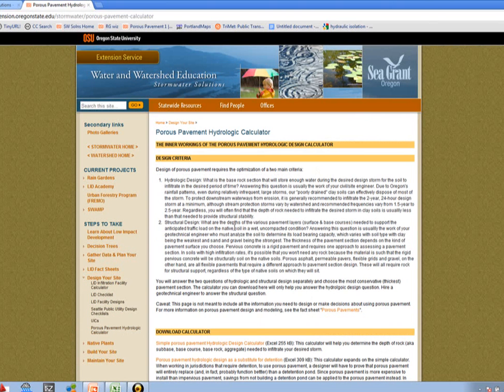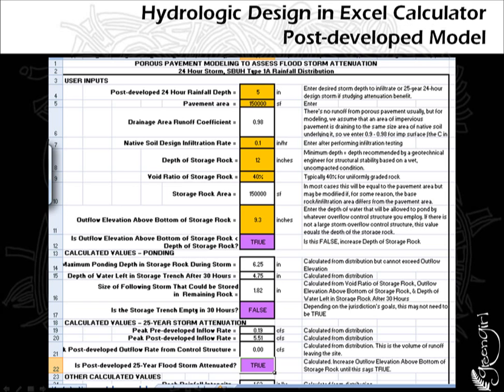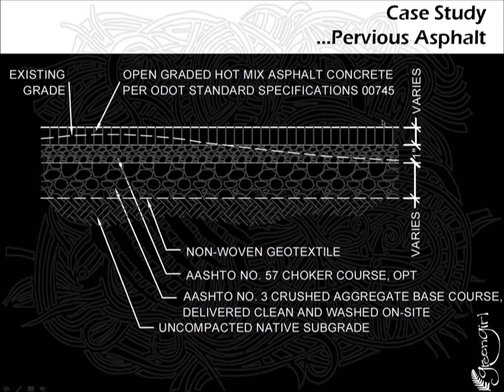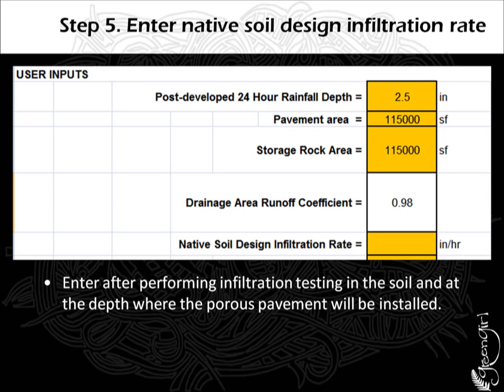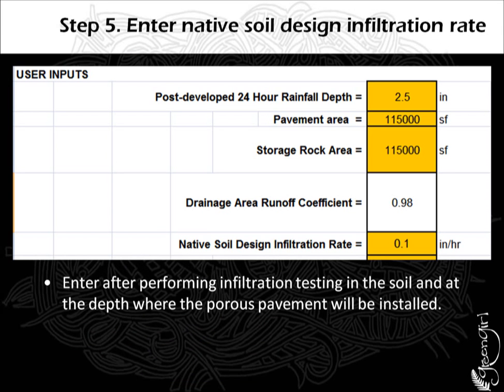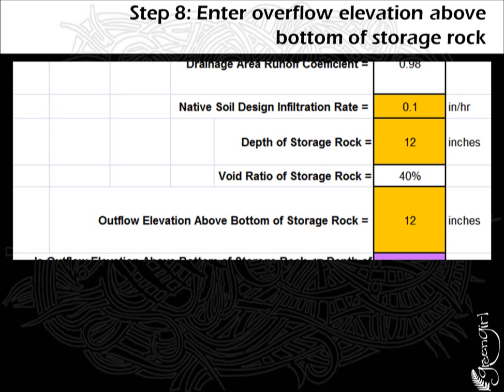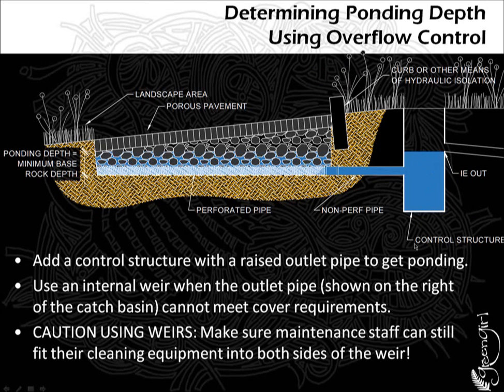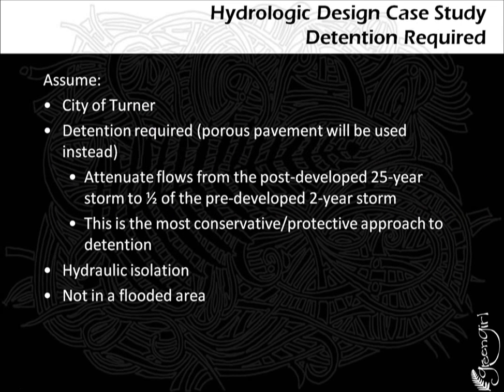Porous Pavement - Video 1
Using an open source Excel worksheet, learn the steps to hydrologically model porous pavement when it is installed to only manage rainfall, not runoff from other areas (aka hydrologically isolated). You may be surprised to see that soils with very low infiltration rates are still appropriate for porous pavement.